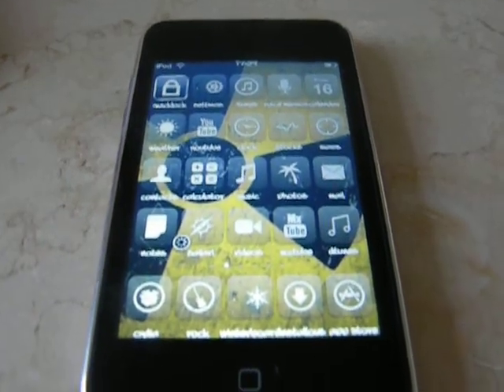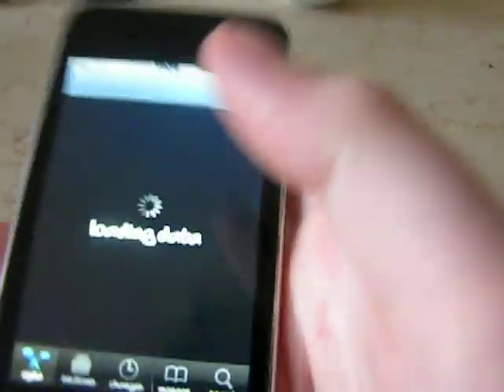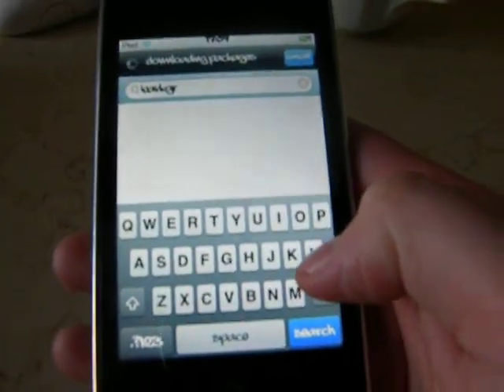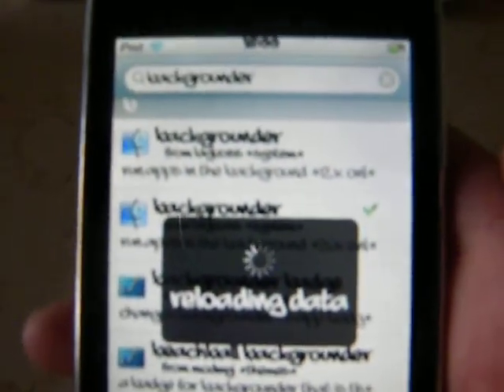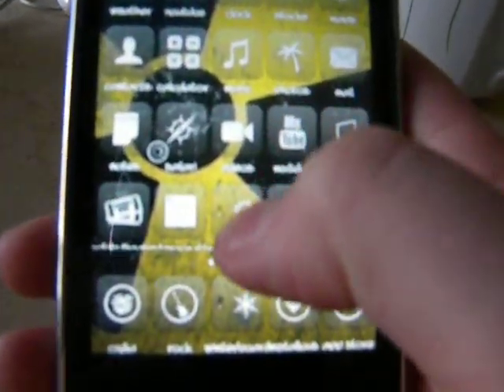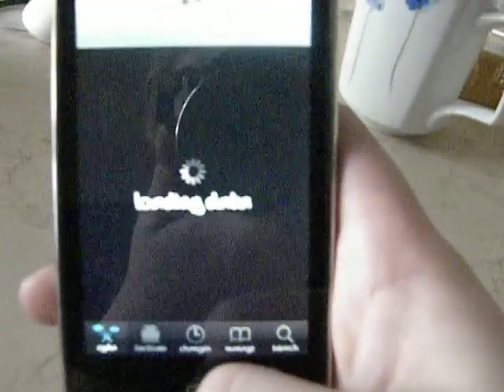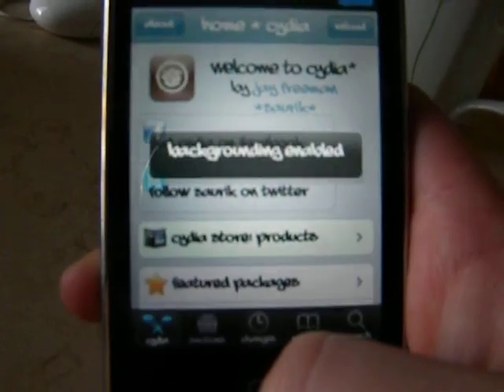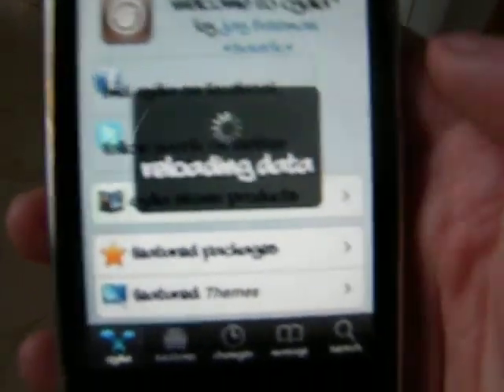make cydia really fast for ipod touch and iphone with backgrounder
source : bigboss - default